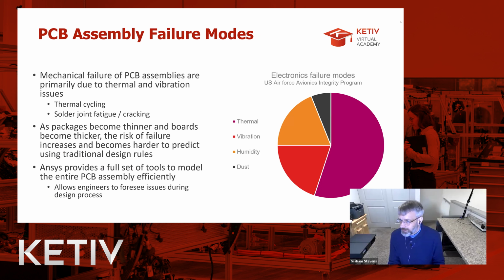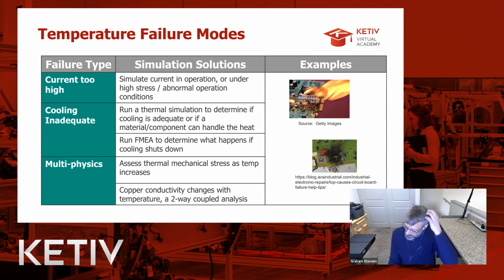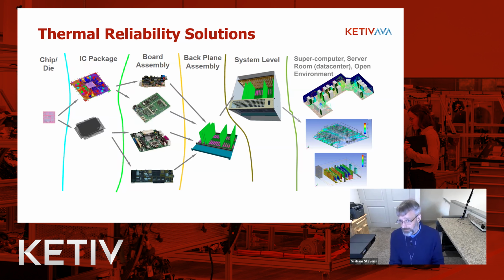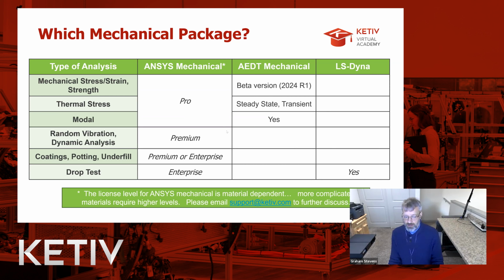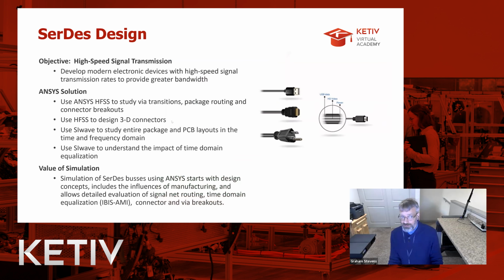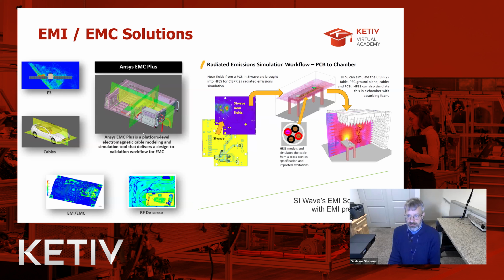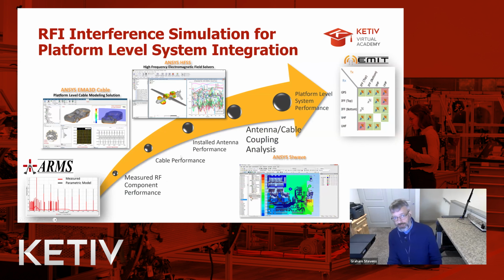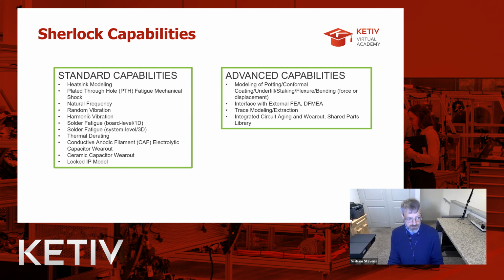Electronic Design for Real World Challenges | KETIV Virtual Academy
This session explores Ansys engineering workflows that replicate real-world conditions that electronics often encounter, such as temperature fluctuations/overheating, humidity levels, vibrations, and power and signal integrity issues. We will showcase Ansys workflows that subject electronics to these conditions and simulate their performance, ensuring that your designs can perform well and withstand even the most challenging environments.